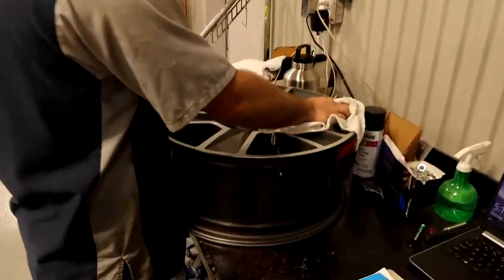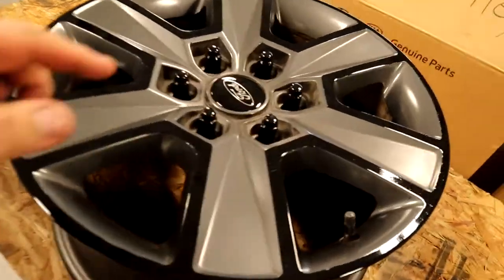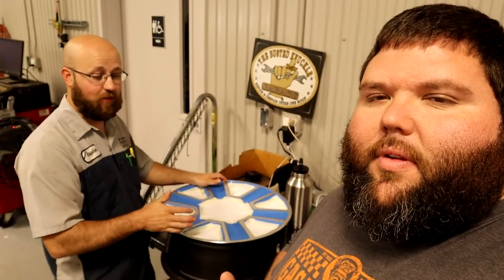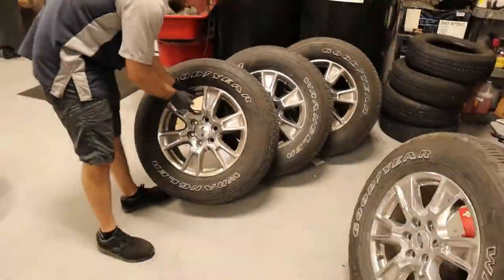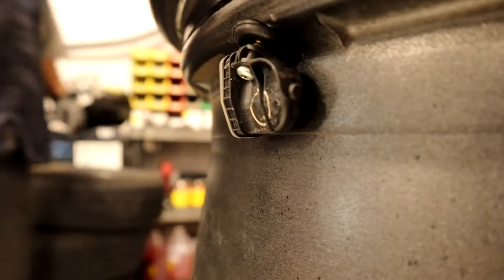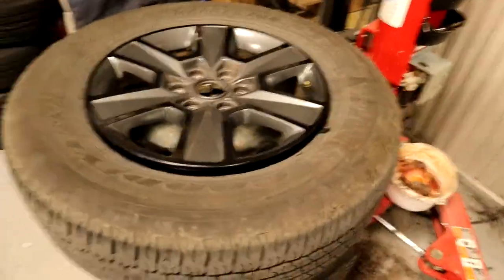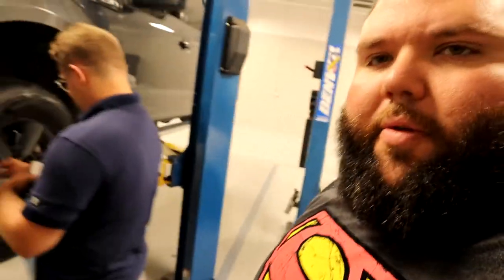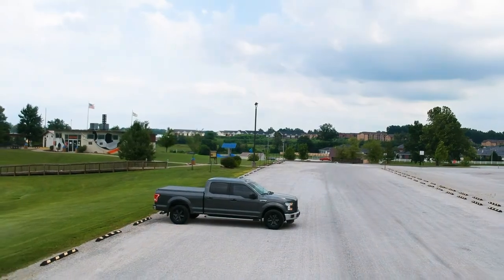Painting OEM Ford F-150 wheels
In today's video Stephen has scored a sweet Facebook marketplace find on some nice factory F-150 wheels with less chrome I might add. We're customizing the wheels to match his gray and black theme. He also got some nice center caps and lug nuts. After painting we show some mounting and dismounting tire action as well as balancing the tires. How does it look? Watch the video and find out baby!

Camera used
Lens used